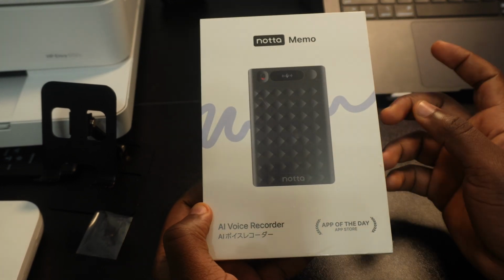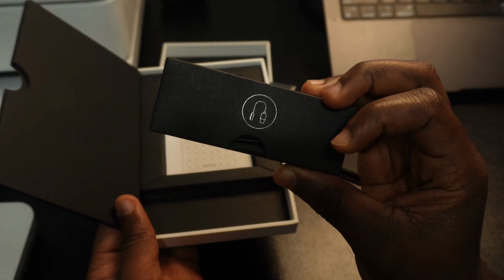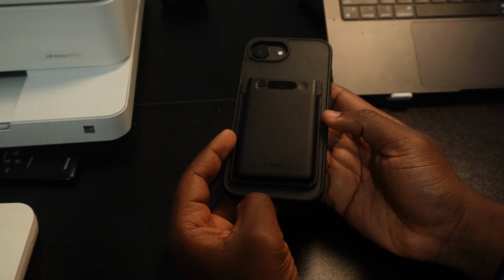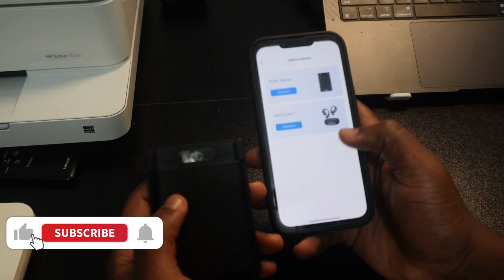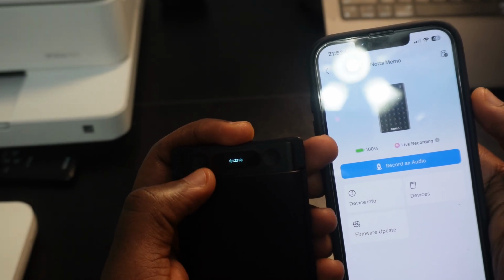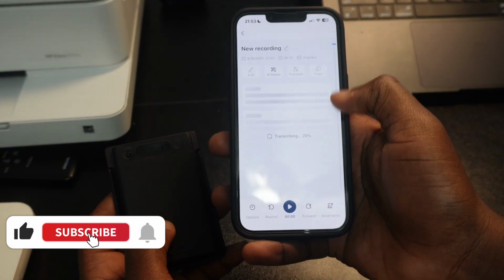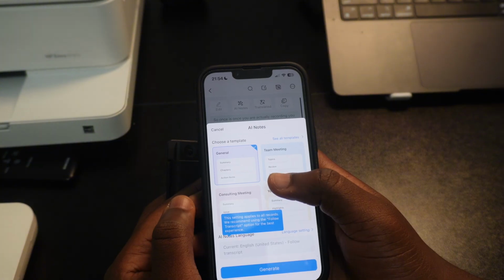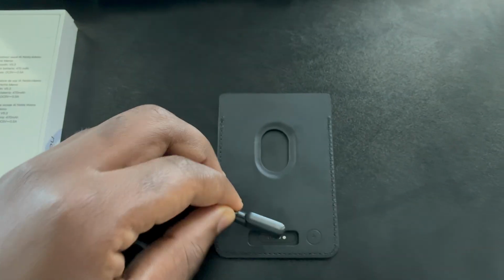Notta Memo Ai Recorder Review || Can This AI Recorder Really Save Your Meetings?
Notta Memo Review || Can This AI Recorder Really Save Your Meetings?
In this video, we're reviewing the Notta Memo AI voice recorder. This smart voice recorder is great for recording meetings and important phone calls. This device offers high-quality voice transcription, making it an excellent tool.

Link To Buy Notta Memo Ai